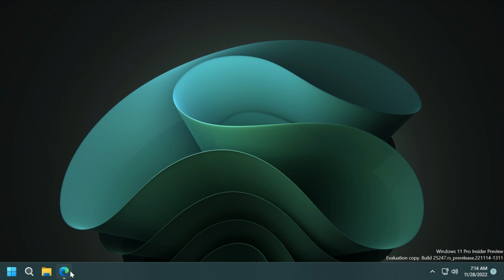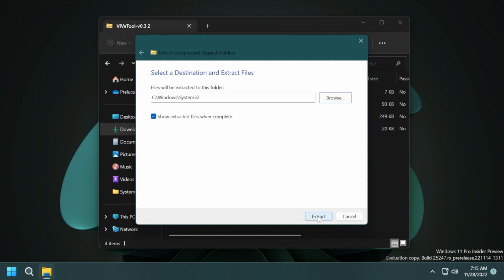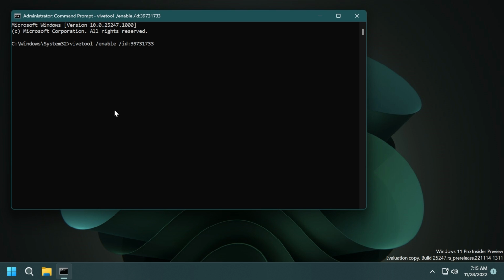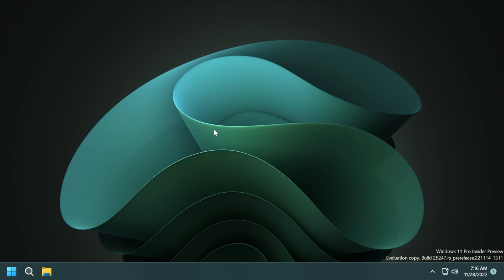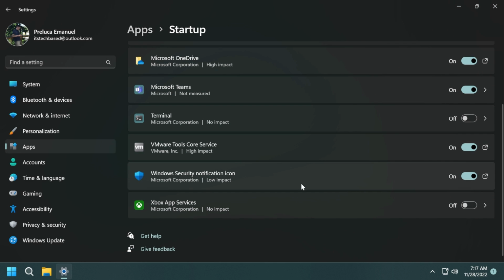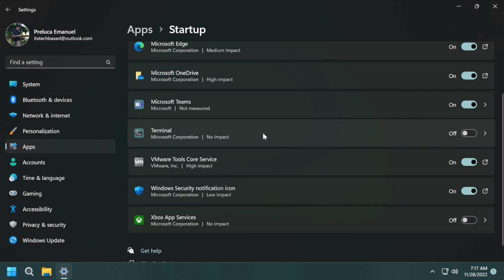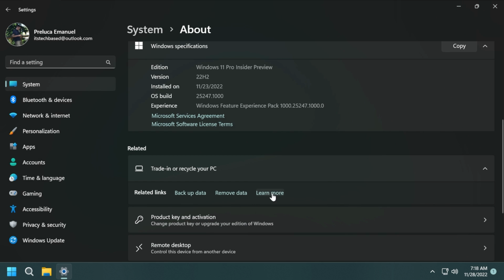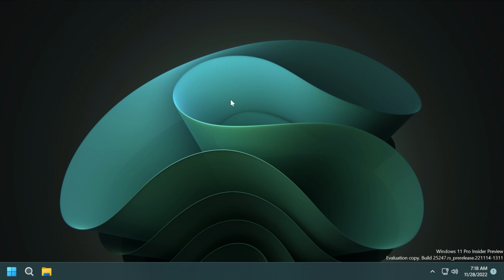New Settings App Features in Windows 11 25247 (How to Enable)